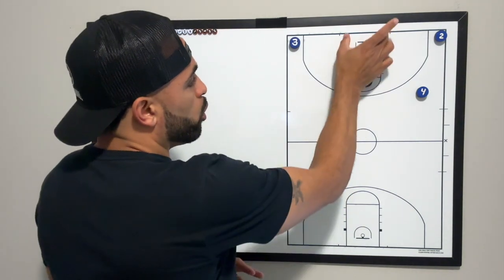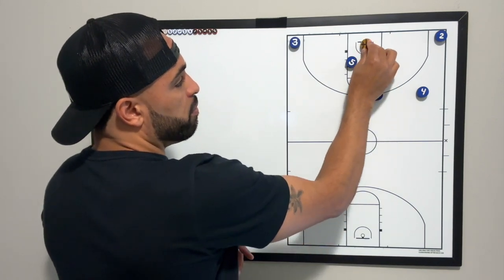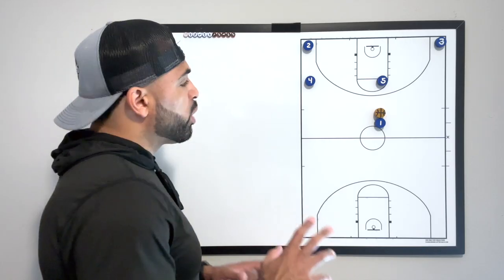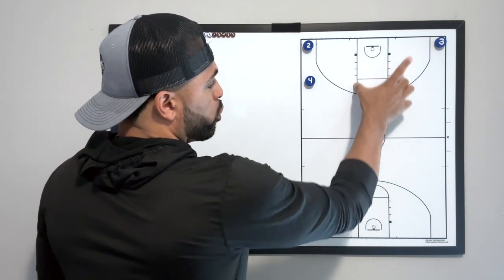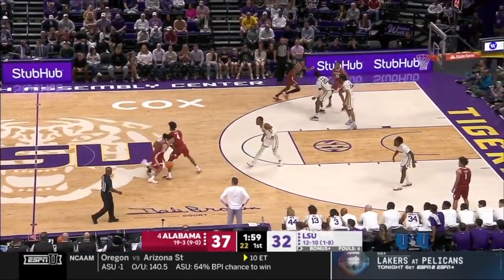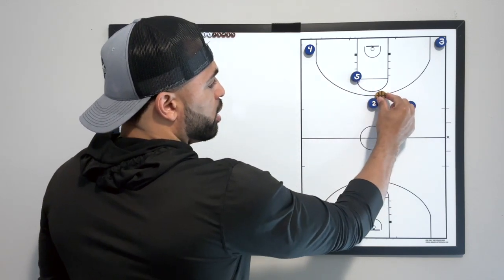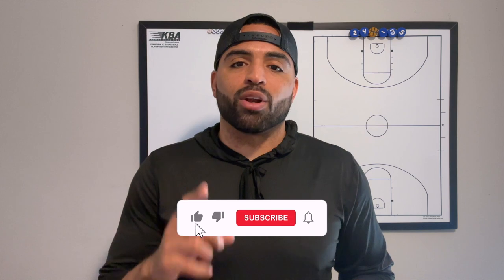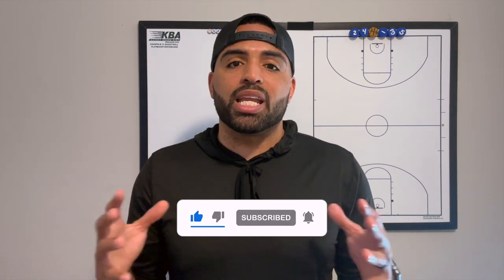Nate Oats ALABAMA Offense - BREAKDOWN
Here's the breakdown of Nate Oats and Alabama men's basketball offense. A complete, progression of their most commonly used offensive actions. These actions can be used at any level from middle school to college. I hope you enjoy this video and use this offense to GET MORE WINS!

✅  VIDEO CHAPTERS
00:00 - Drag Screen
02:47 - Middle Third Ball Screen
04:14 - Spain Ball Screen
05:31 - Screen The Screener
07:03 - Horns
09:18 - Conclusion